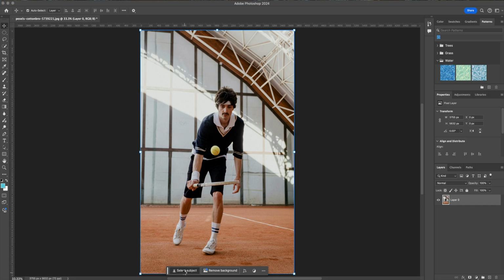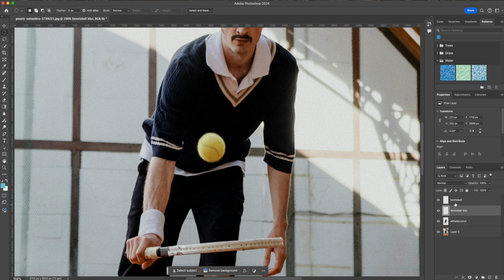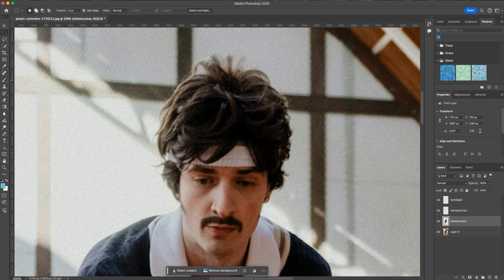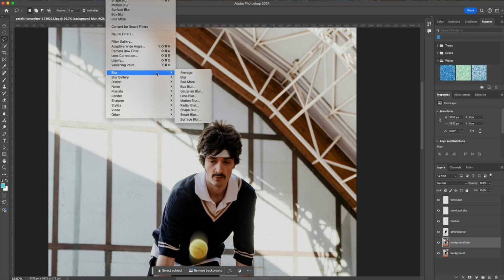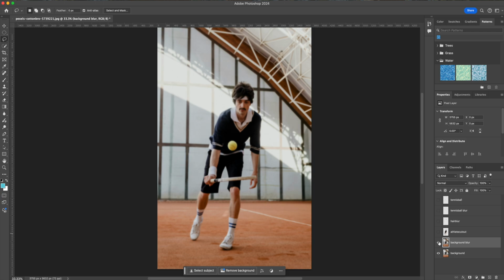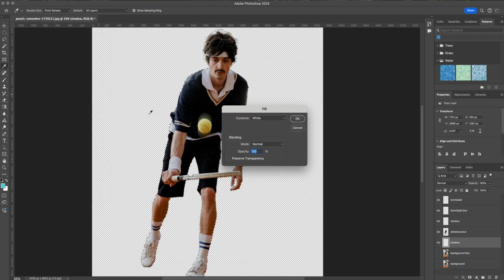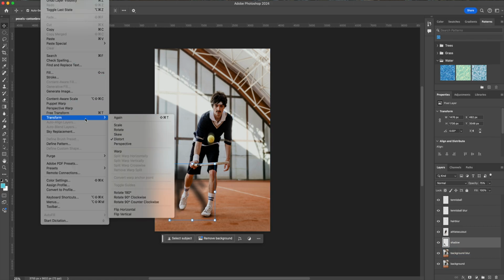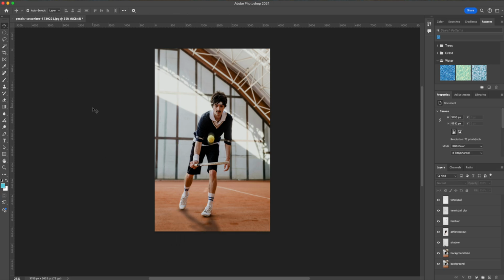Ad Design - Blurs and Shadow - Week 10 Wednesday